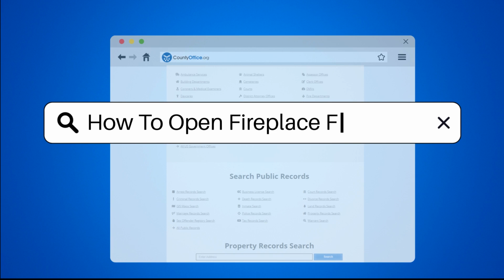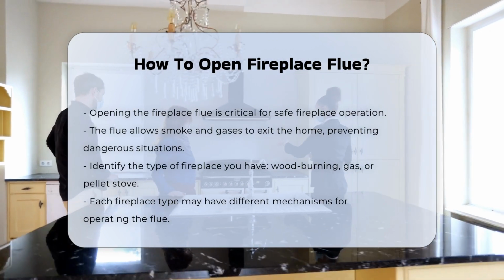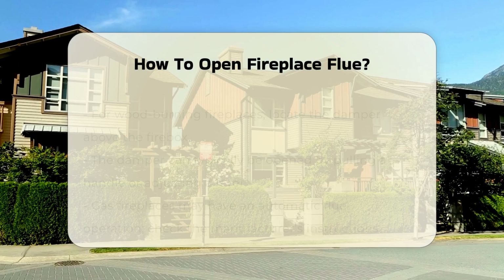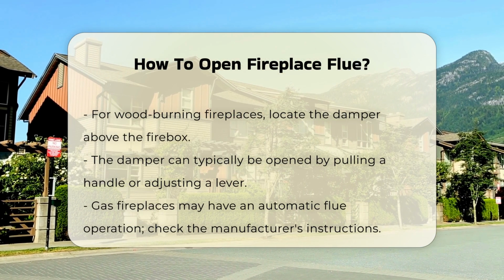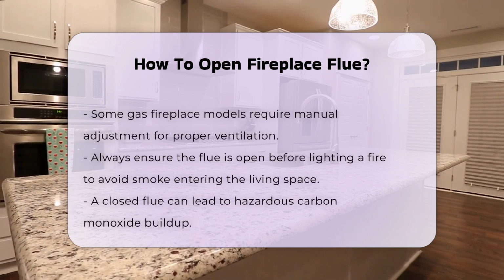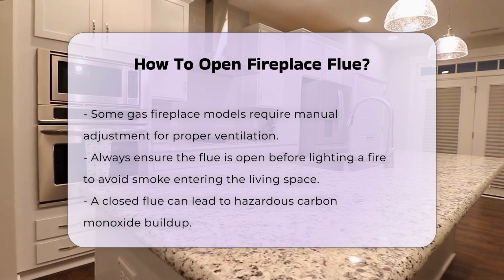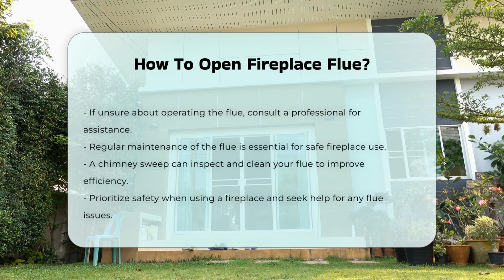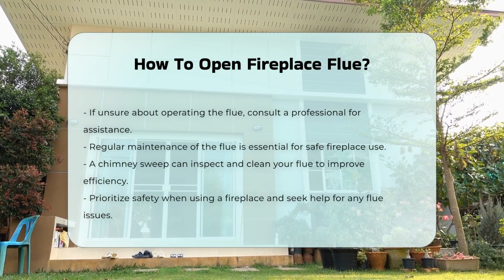How To Open Fireplace Flue? - CountyOffice.org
How To Open Fireplace Flue? Have you ever struggled with opening your fireplace flue correctly? In this educational video, we provide a step-by-step guide on how to open a fireplace flue safely and effectively. Understanding the importance of proper flue operation is crucial for preventing hazardous situations and ensuring your home's safety.

Whether you have a wood-burning fireplace, gas fireplace, or pellet stove, knowing how to operate the flue is essential. We break down the specific mechanisms for each type of fireplace and offer valuable tips on maintaining your flue for optimal performance.

Before lighting a fire, always double-check that your flue is open to prevent smoke and gas from entering your living space. Failure to do so can lead to dangerous carbon monoxide buildup, posing serious health risks.

If you're unsure about operating your flue or encounter any issues, it's best to seek professional assistance. Regular maintenance, such as chimney sweeps, can enhance your flue's efficiency and ensure safe fireplace use.

Join us for this informative discussion on fireplace flue operation, and remember that safety should always be your top priority when enjoying a cozy fire at home.